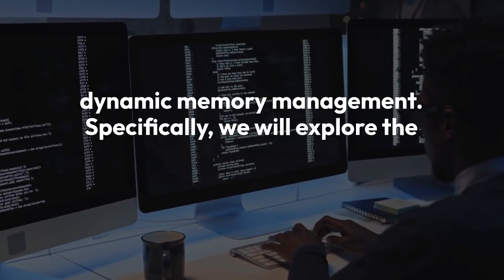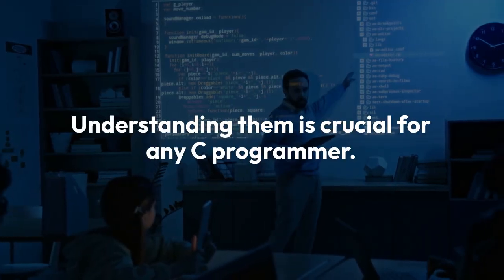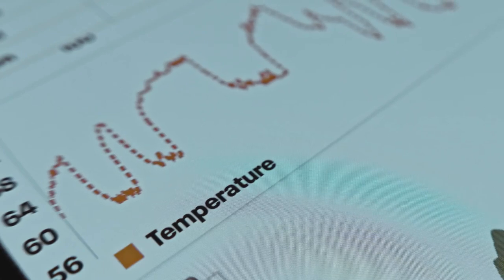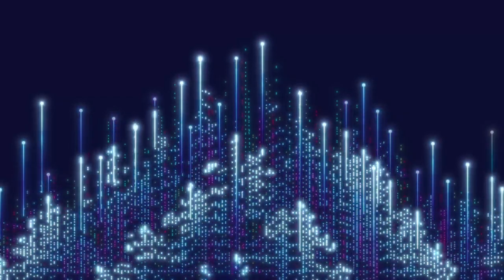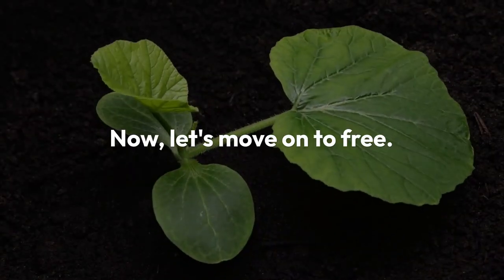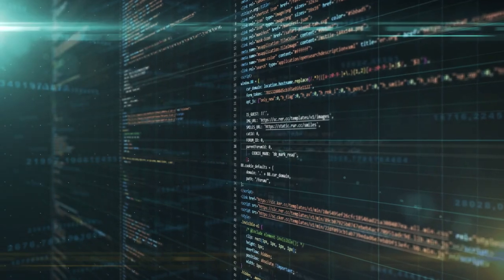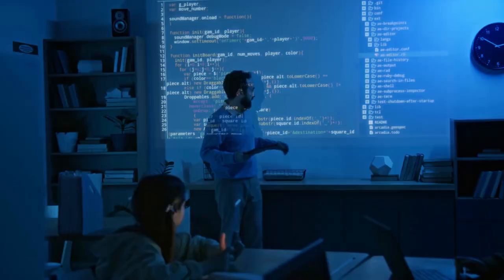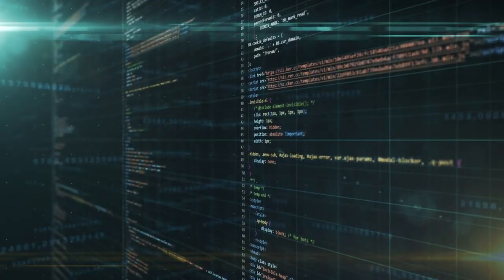C: Problems with the malloc and free method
`malloc` (memory allocate) and `free` are fundamental C functions for dynamic memory management, allowing programs to allocate memory at runtime from the heap. `malloc` requests a block of memory of a specified size in bytes, returning a `void` pointer to the allocated space. This is crucial for data structures whose size isn't known until execution, like dynamic arrays or linked lists. It's vital to cast the `void` to the correct data type and always check if `malloc` returns `NULL`, indicating allocation failure. Conversely, `free` releases the memory block pointed to by a pointer previously returned by `malloc` (or `calloc`/`realloc`). Failing to `free` allocated memory results in memory leaks, where the program continuously consumes system memory, potentially leading to performance degradation or crashes. Proper `malloc`/`free` pairing is essential for efficient resource management, preventing leaks, and ensuring robust, stable application performance.